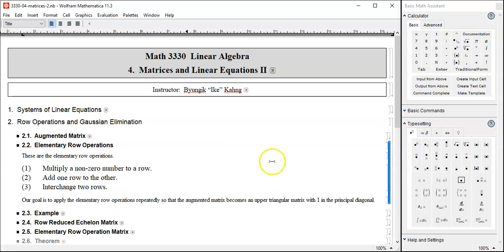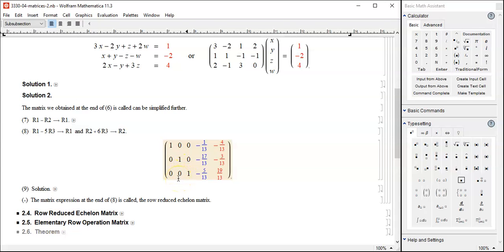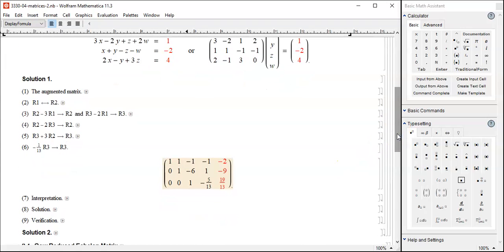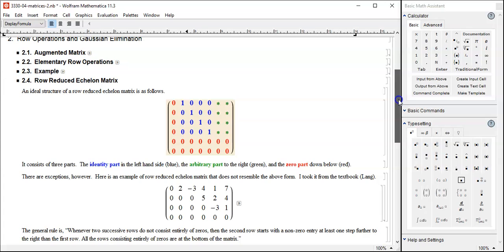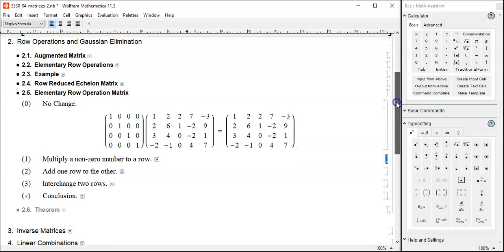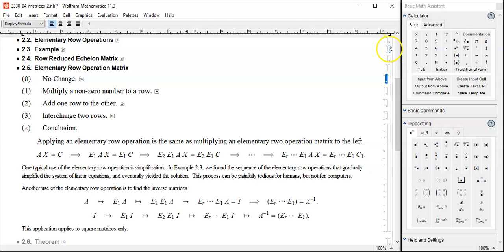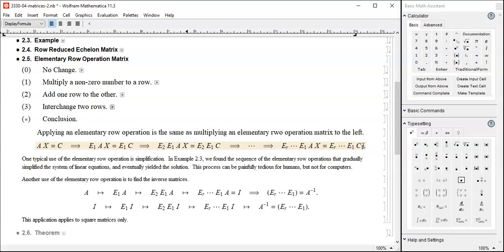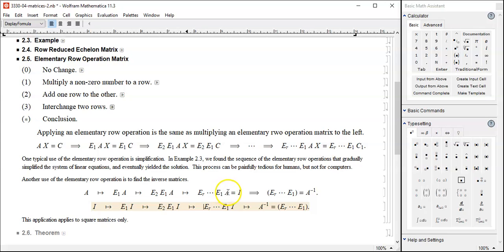3330 04 Linear Equations 4